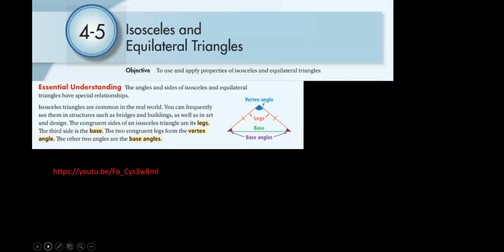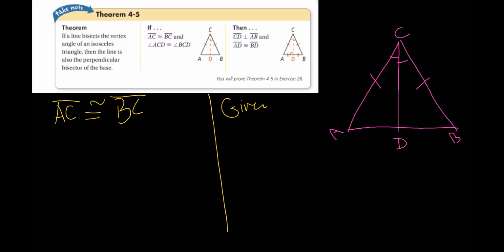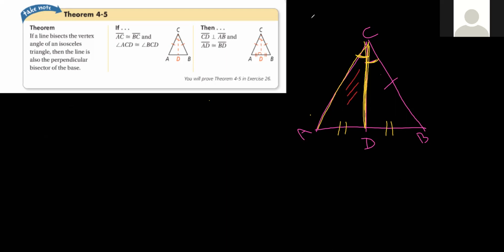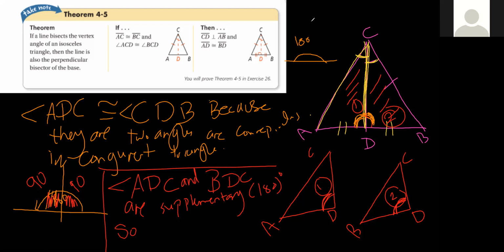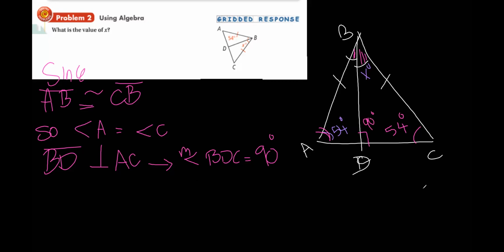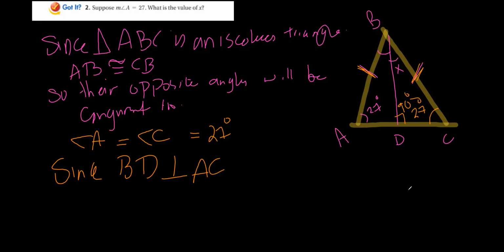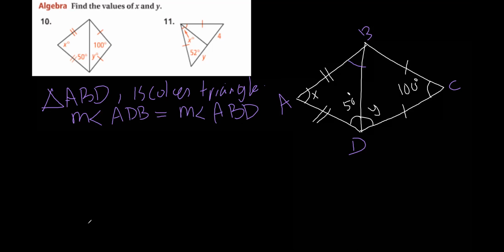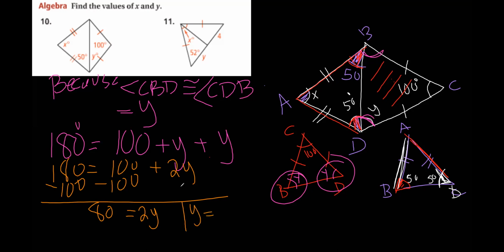Geometry~ Chapter 4,Les 5 : Equilateral and Isosceles triangle